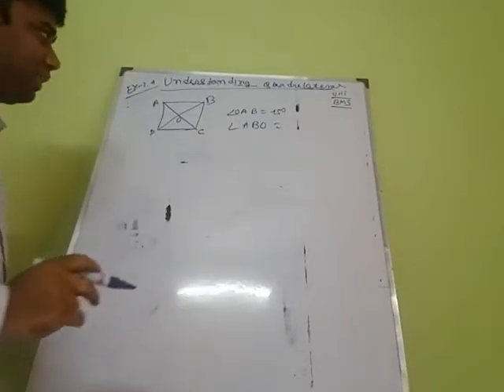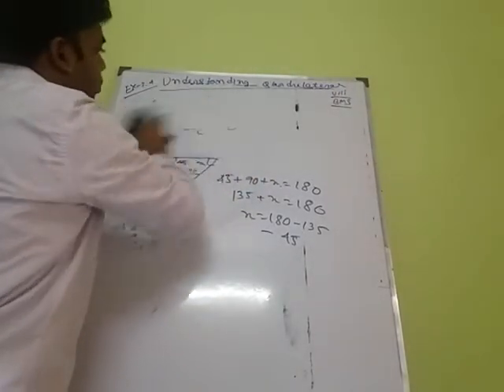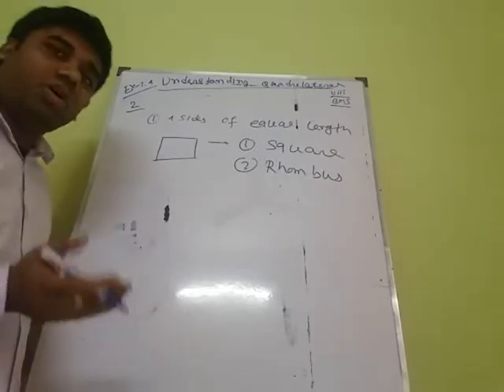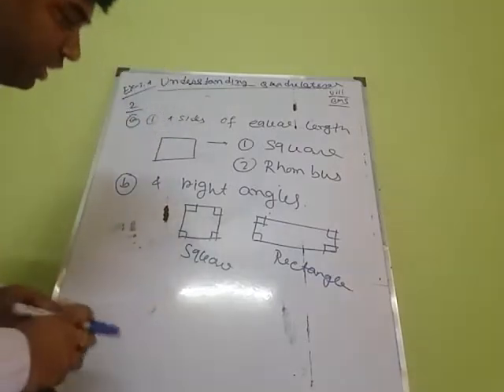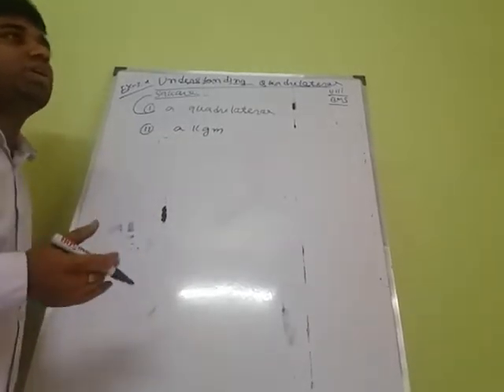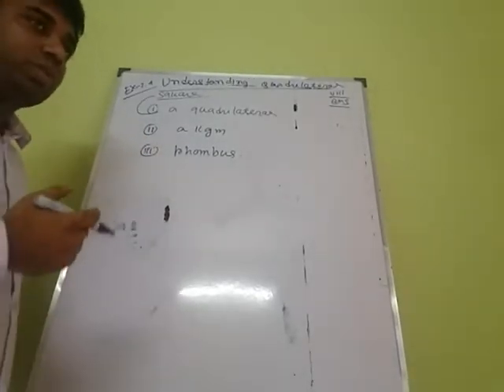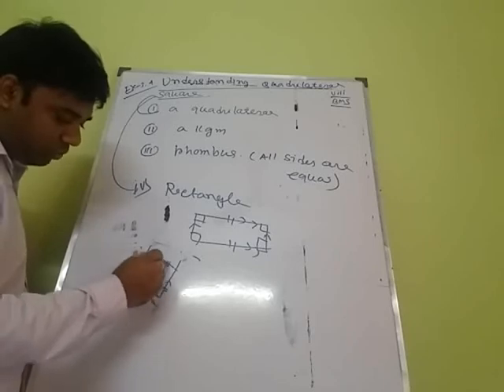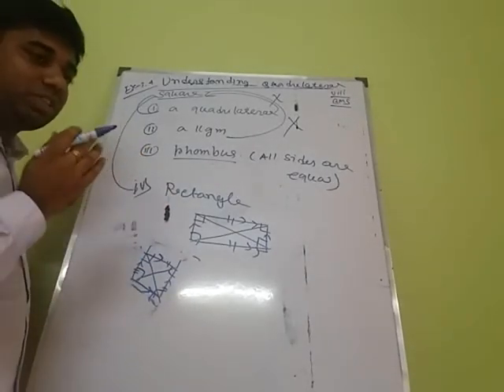Class VIII Mathematics (Topic : understanding quadrilateral part 11)